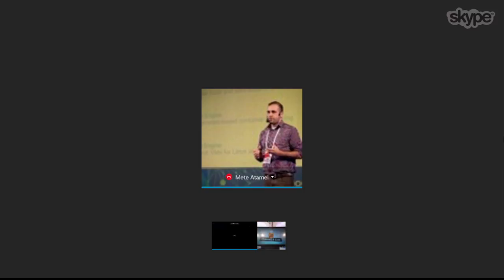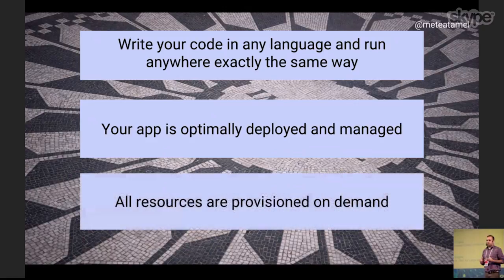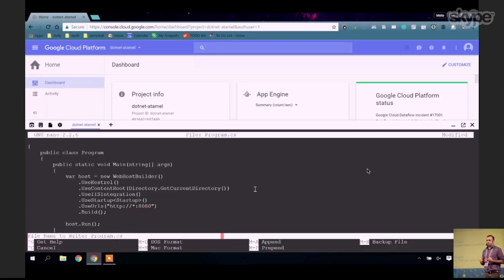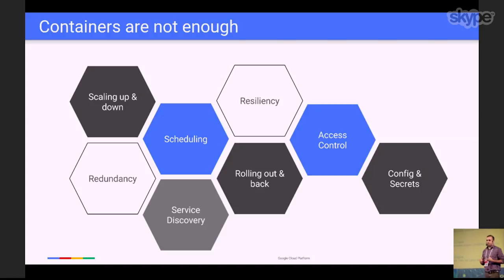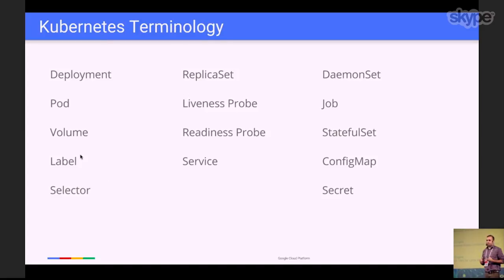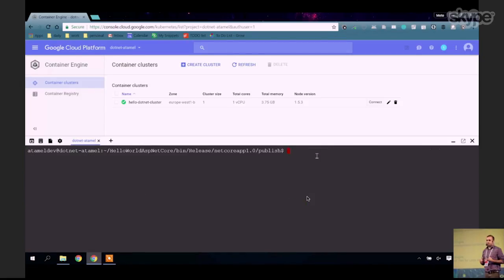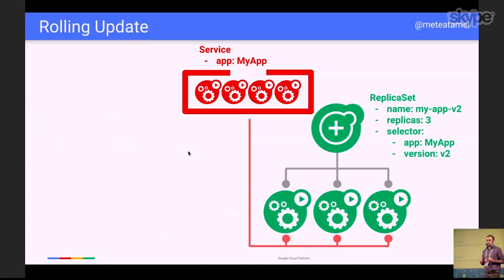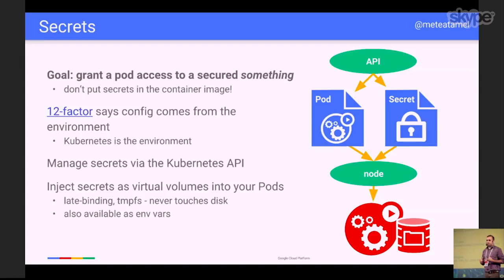Containerized ASP.NET Core Apps with Kubernetes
Kubernetes is an open-source container management platform that has been available to the Linux world for a while. With ASP.NET Core, it's now available to .NET developers too! In this talk, we'll take a look what Kubernetes is and how it can help you with deployment and running of containerised ASP.NET Core apps.

Guest Speaker: Mete Atamel